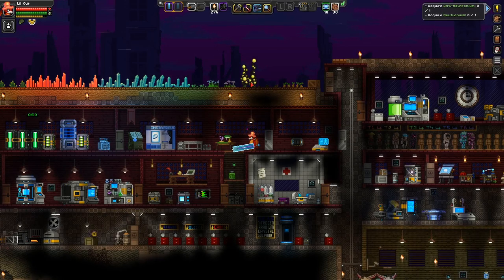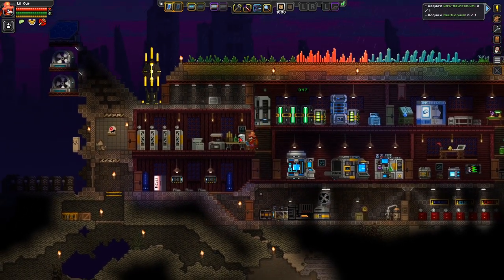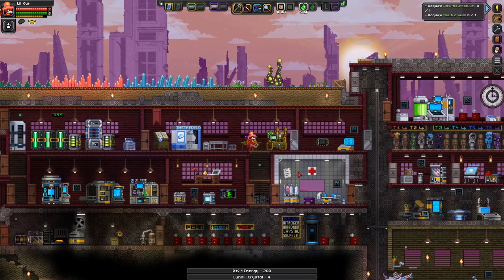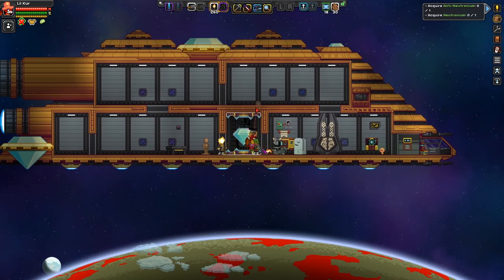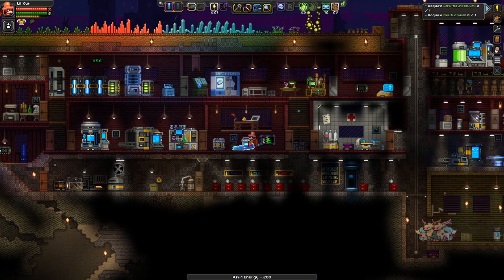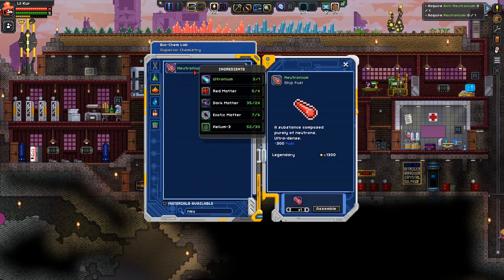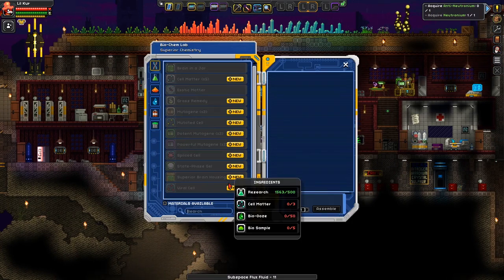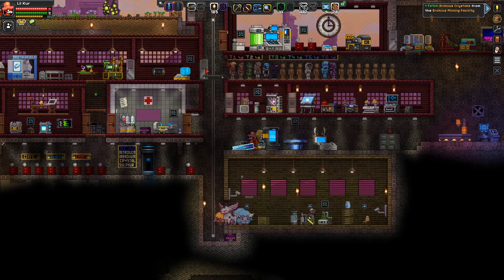Completing Kevin's Quests to Unlock Atom Smasher! | Starbound Frackin' Universe gameplay ep 3-21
We're waist-deep in Ultronium, Red Matter & Anti-Neutronium to complete Kevin's quests, unlocking his famous atom smasher mining laser.

More of the best indie games from Randomise User! In this episode of Starbound Frackin' Universe, we have unlocked Neutronium and now find out how to craft Neutronium, Ultronium, Red Matter, Dark Matter, Anti-Neutronium and more, taking time to revisit Atrophus, Cybersphere and Gas Giant planets to look for crafting supplies.

More on this game